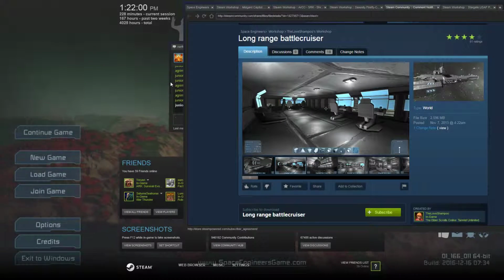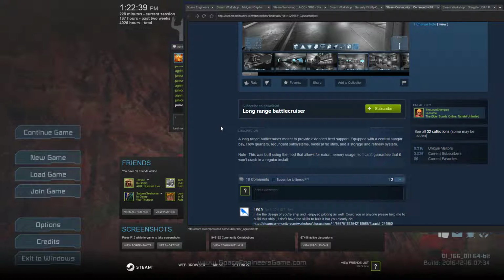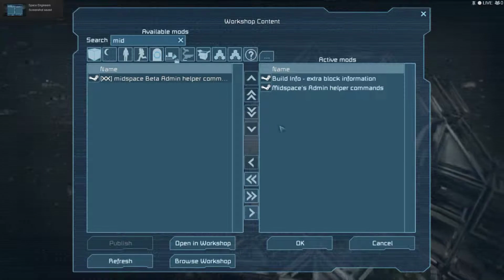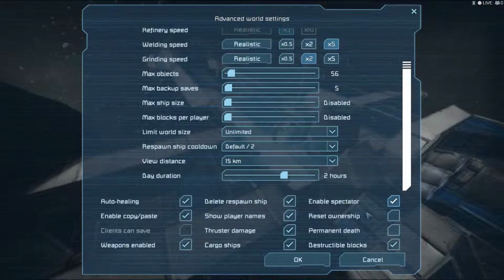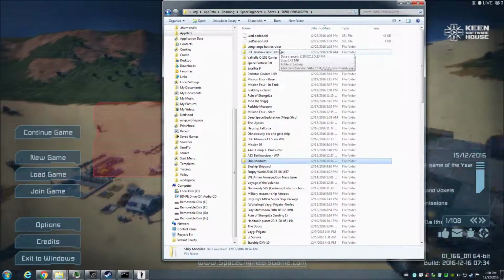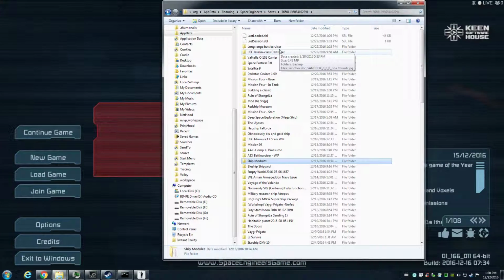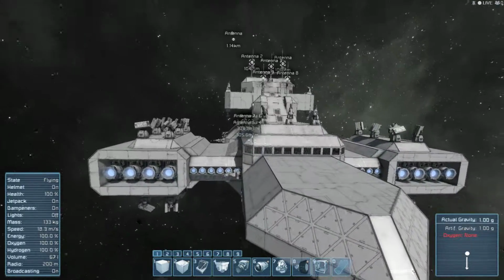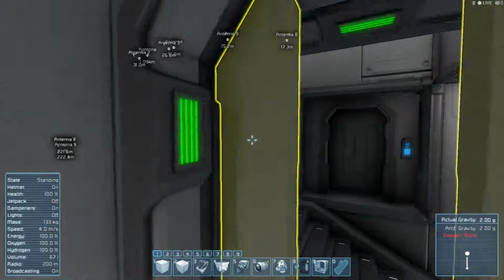Space Engineers map resurrection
Here I demonstrate my process for loading unloadable corrupted maps. This will work for any non-compressed map pretty much as shown, with only few exceptions.